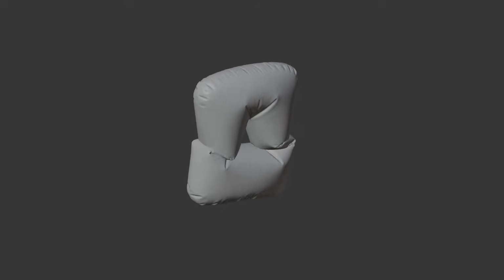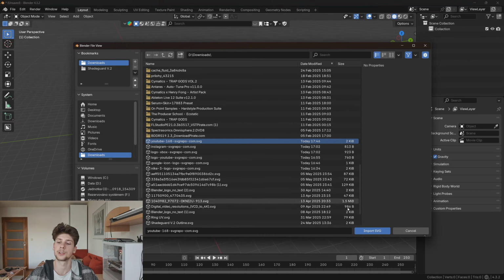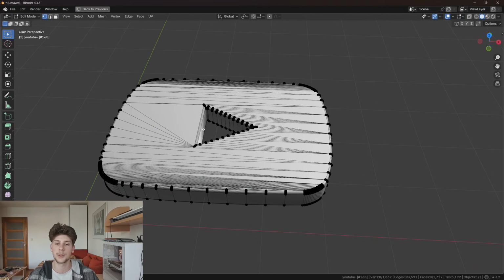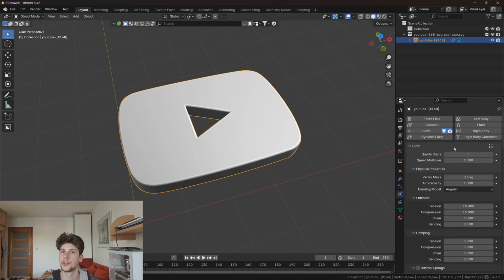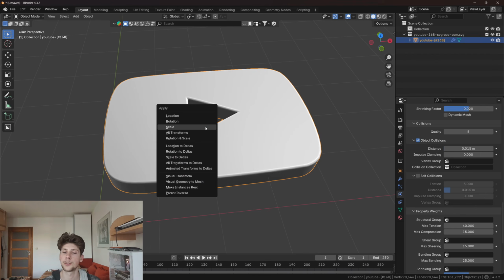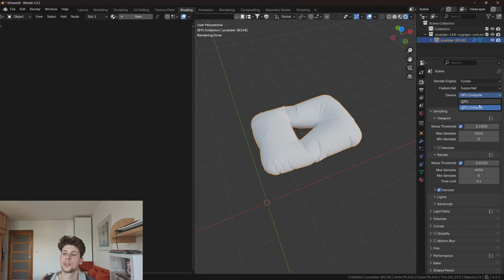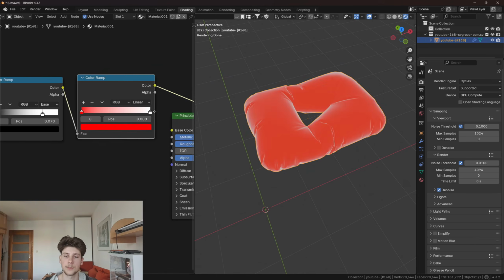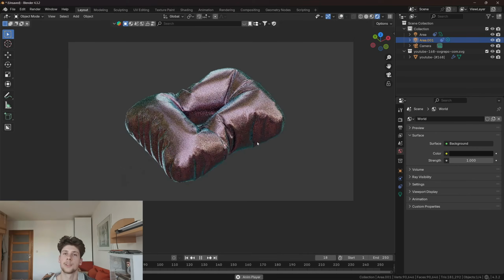3D Logo Cloth Animation! | Blender Tutorial